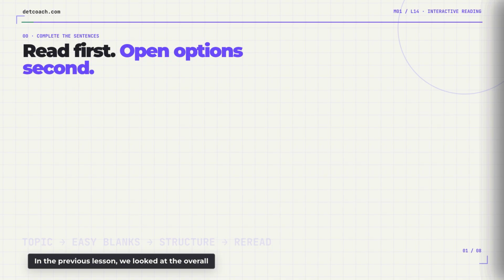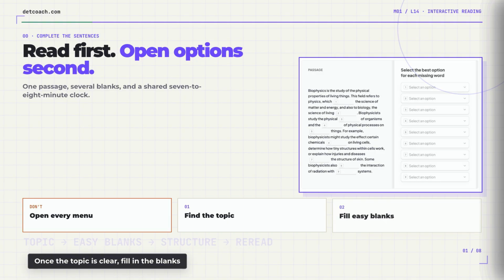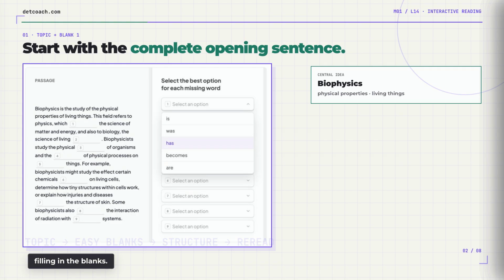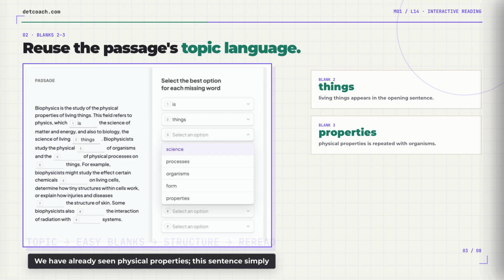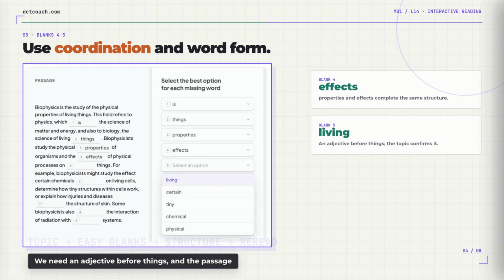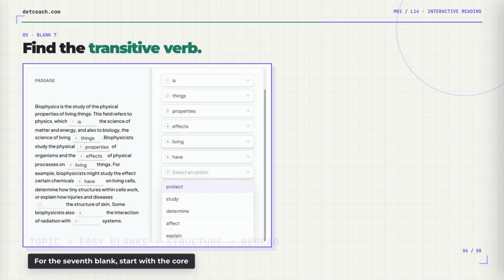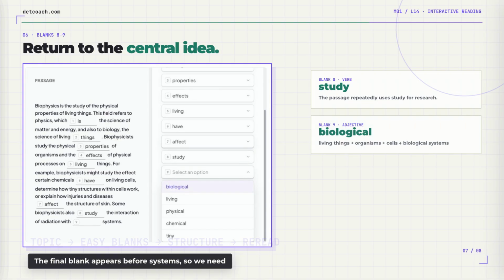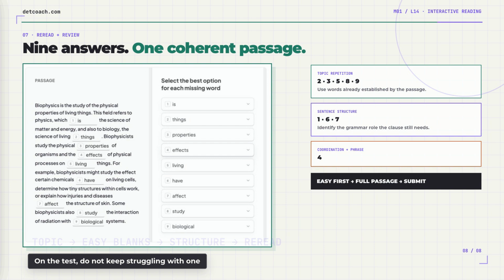DET Interactive Reading: Complete the Sentences | M01-L14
Learn DET Interactive Reading: Complete the Sentences with a clear, step-by-step method for the Duolingo English Test. This lesson explains the task, common mistakes to avoid, and practical strategies you can apply in timed DET practice.